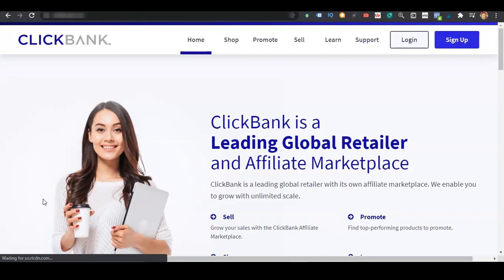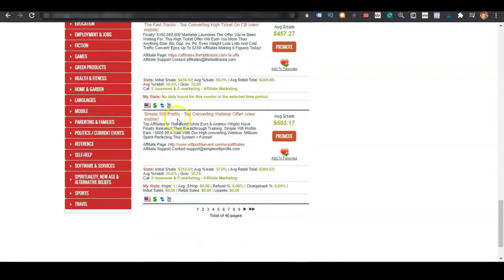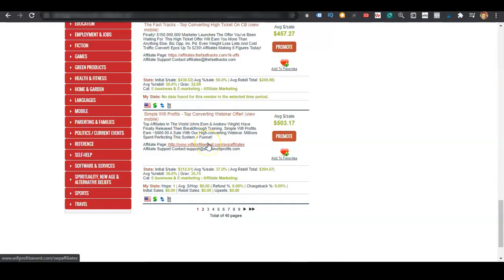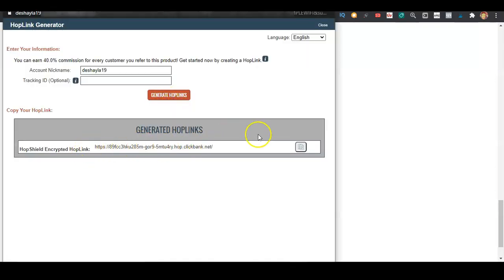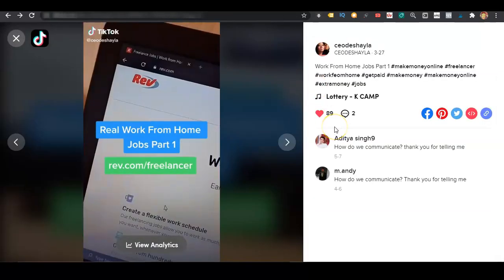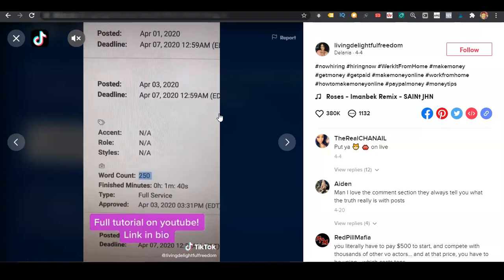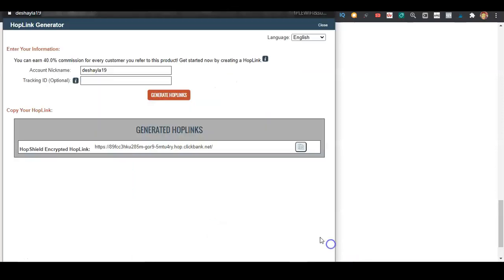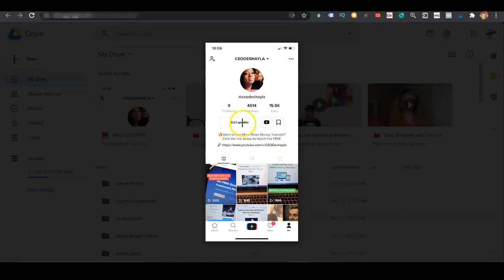Make $500 Daily with Clickbank Affiliate Marketing and TikTok for FREE (Make Money Online)